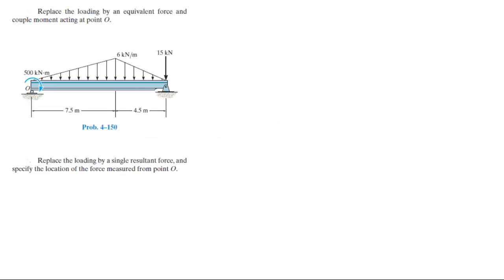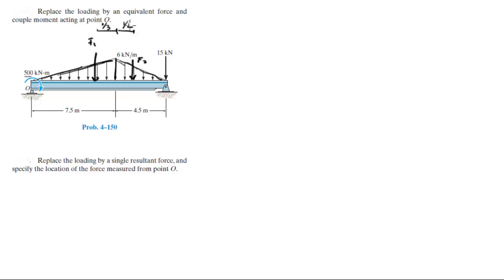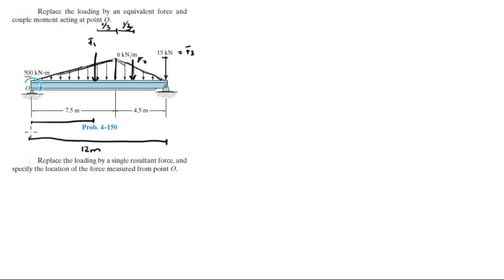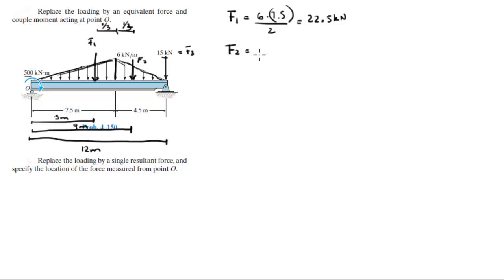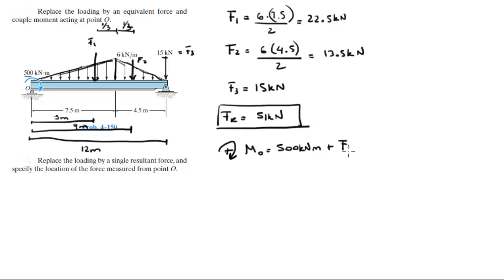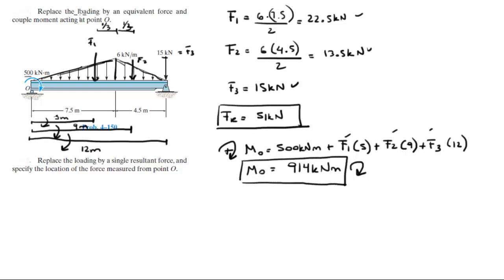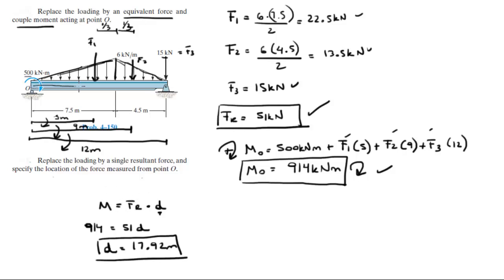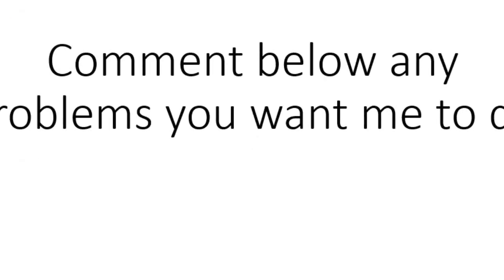Replace the loading by a force and couple moment acting at point O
Replace the loading by an equivalent force and
couple moment acting at point O.

Replace the loading by a single resultant force, and
specify the location of the force measured from point O. Get the book